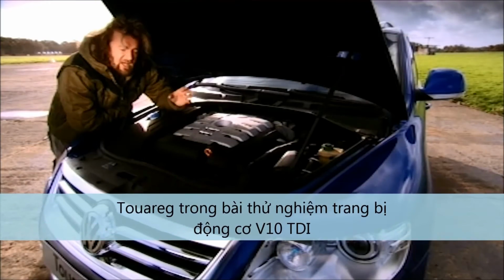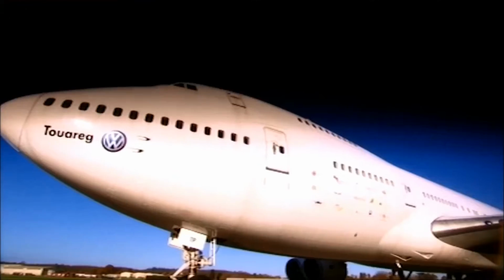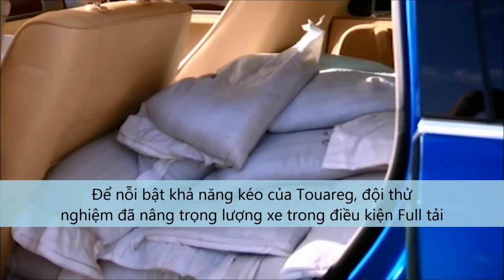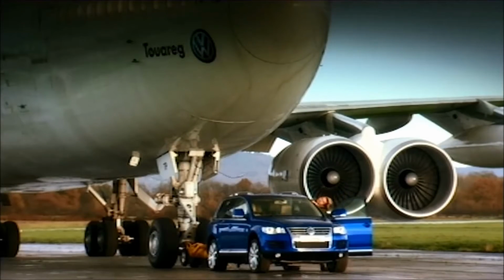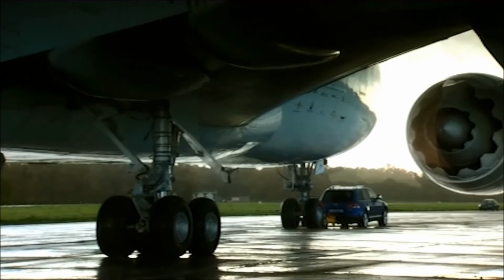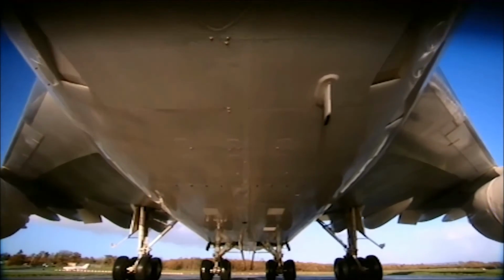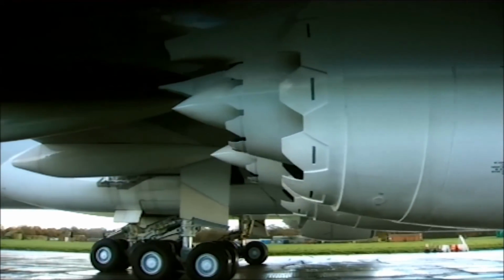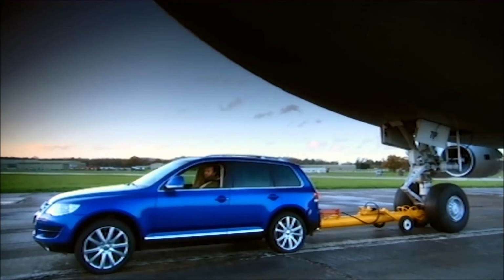Xe Touareg kéo máy bay Boeing 747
Xe Touareg với động cơ V10 TDI dễ dàng kéo máy bay Boeing 747 nặng 150 tấn trong điều kiện Full tải.

Đại lý xe Volkswagen Sài Gòn